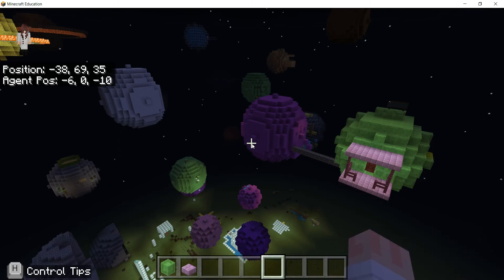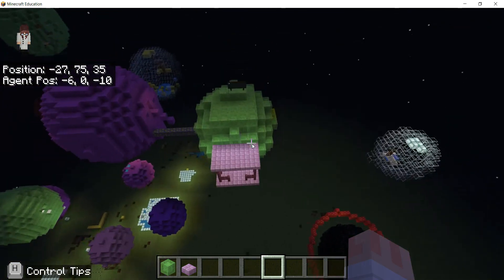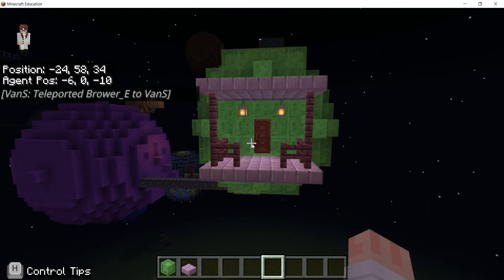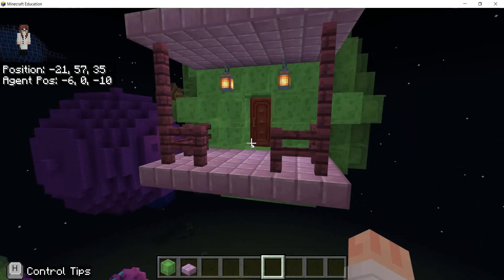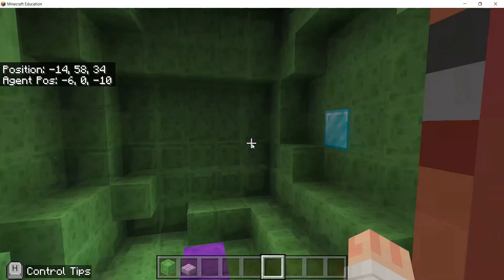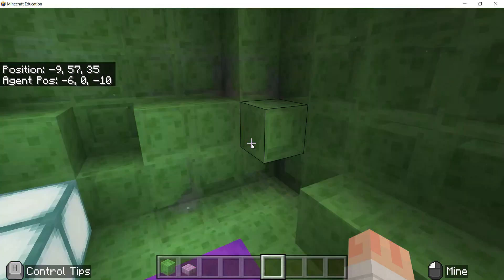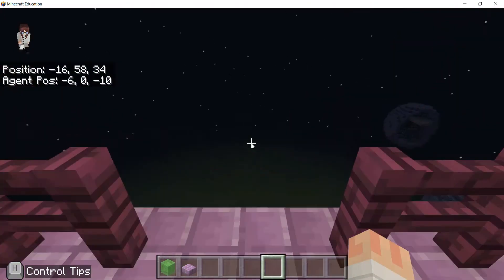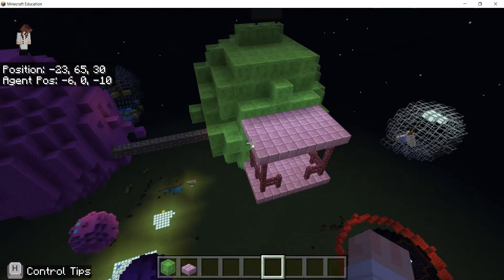Mia Group C 2023